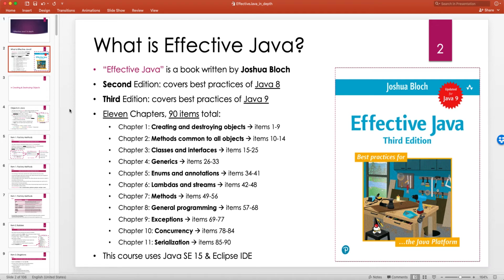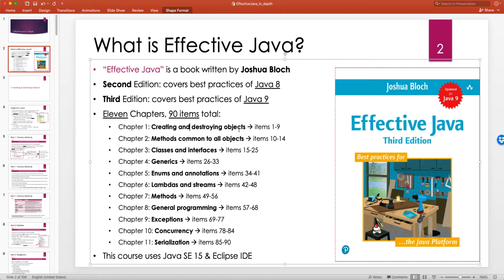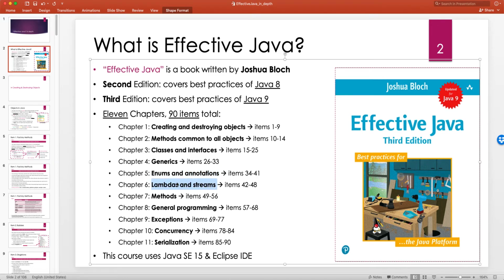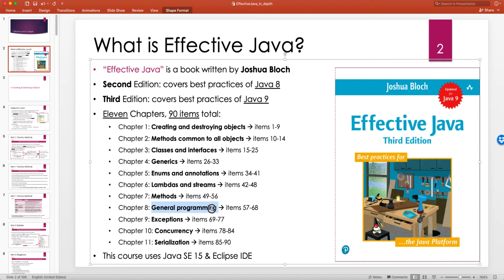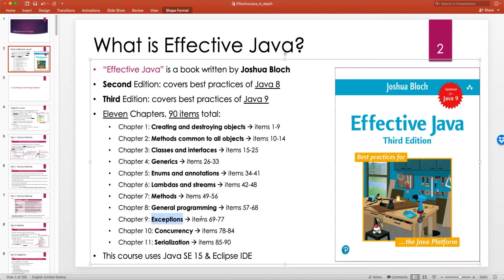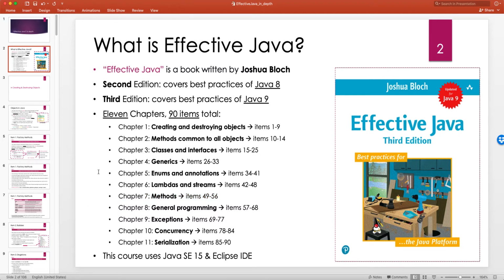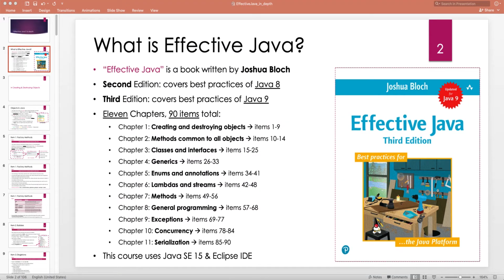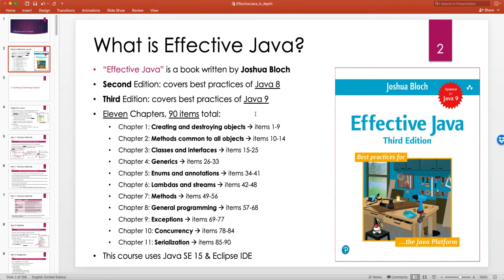Effective Java in Depth: Introduction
This series of java tutorials provides a very in-depth understanding of best practices of java programming.